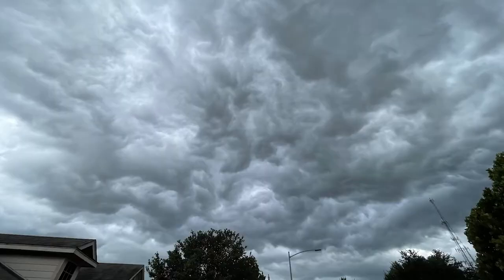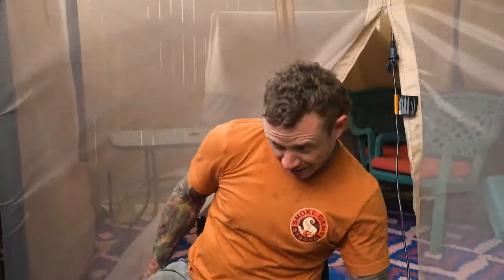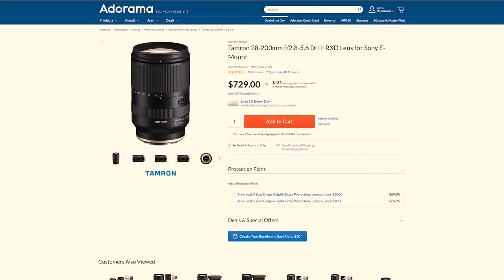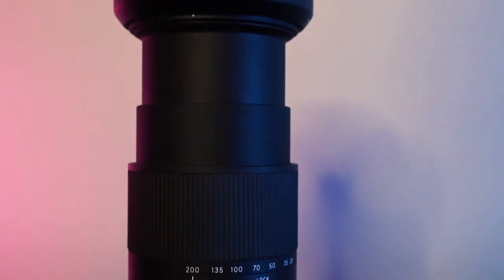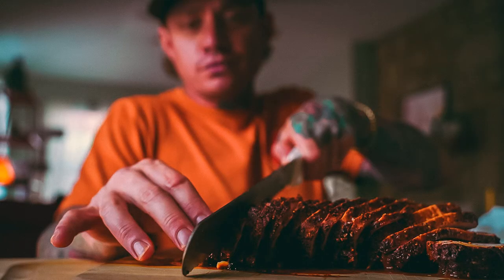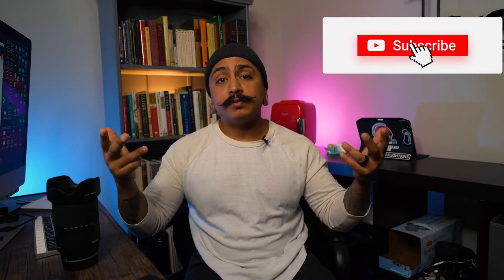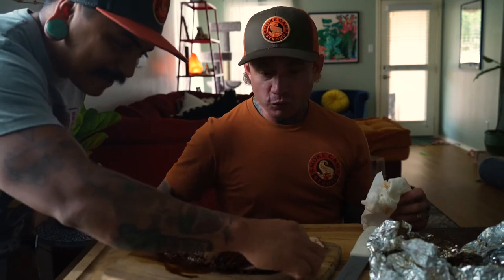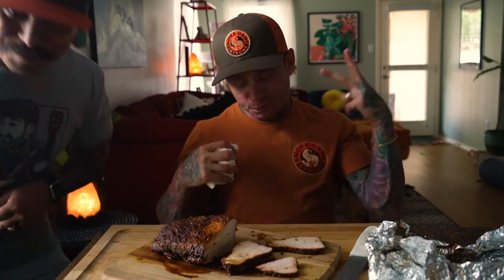Get Your Best Shots with the Sony a7c – Amazing Food Photography Hacks!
Welcome to our latest video on amazing food photography hacks using the Sony a7C! In this tutorial, we'll be sharing our top tips and techniques for using this incredible camera to capture mouth-watering food photography that will leave you and your audience hungry for more.

With its full-frame sensor, fast autofocus system, and 5-axis image stabilization, the Sony a7C is the perfect camera for capturing stunning food photography. Whether you're a food blogger, restaurant owner, or just love taking photos of your meals, the a 7c with the tamron 28-200 lens you'll be able to take your food photography to the next level and create content that will make your audience drool.

Visit: Meekmonstermedia.com
If you need help building your brand, videography, logo designs and more.

Meek Monster Media
Austin, Tx